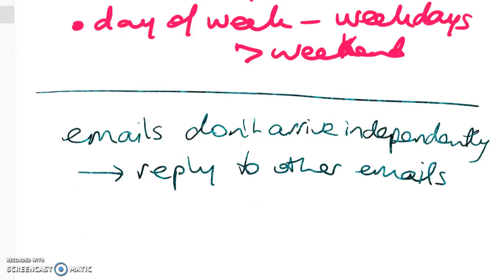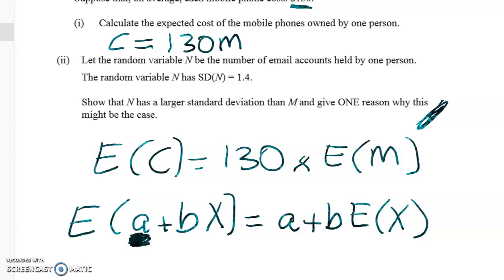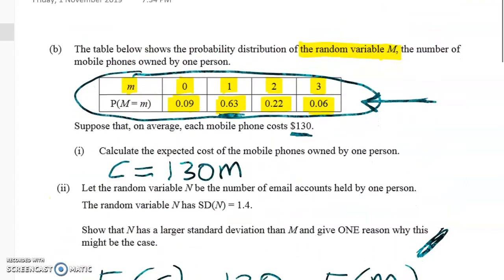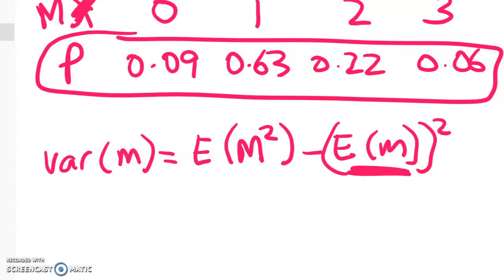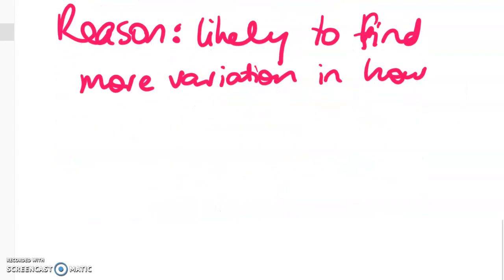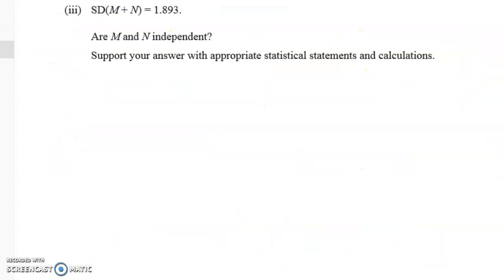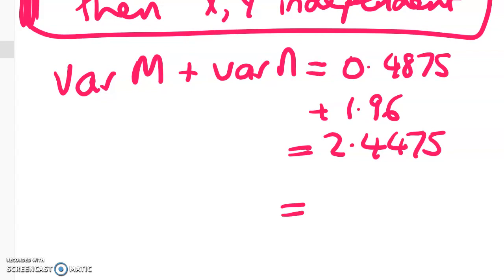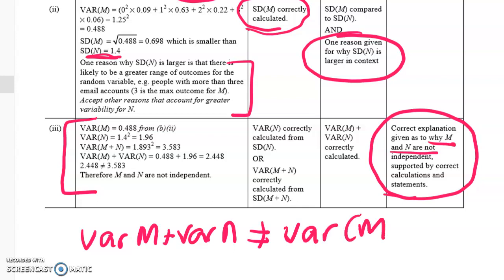Level 3 Statstics - 2018 3.14 Prob Dists Exam Q One b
Finding the expected value, variance and standard deviation of a discrete random variable.
Testing whether two random variables are independent by seeing if var(X+Y)=var(x)+var(Y)